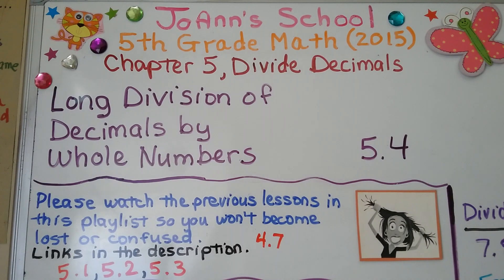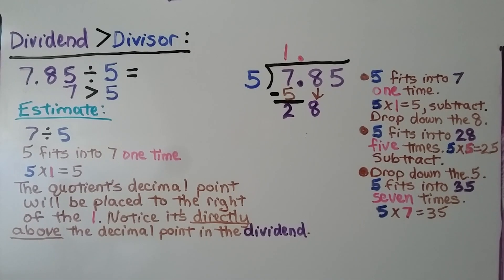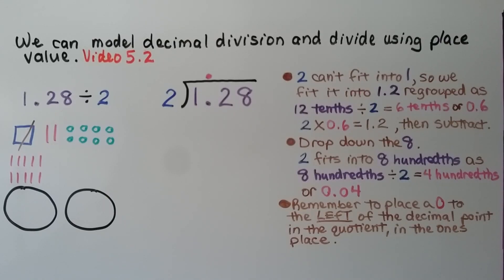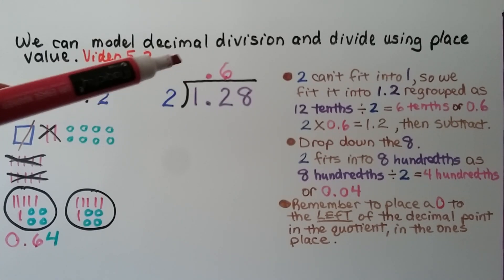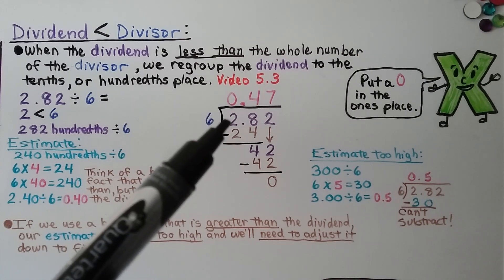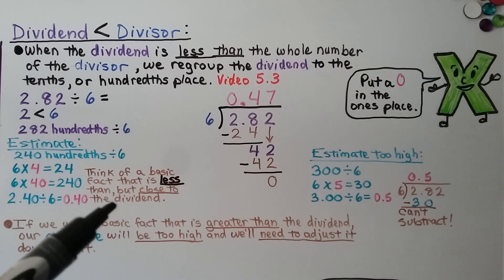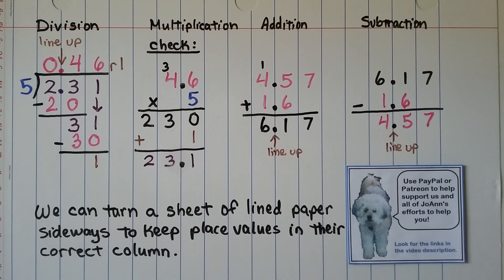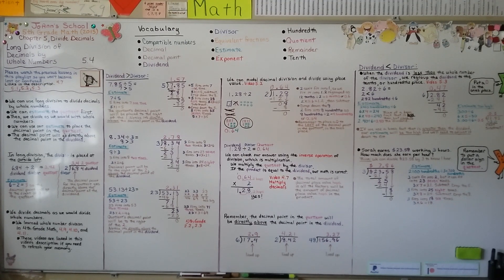5th Grade Math 5.4, Long Division of Decimals by Whole Numbers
We can use long division to divide decimals by whole numbers. We can estimate the quotient first. Then, we divide as we would with whole numbers. We can use our estimate to place the decimal point in the quotient. The decimal point will go directly above the decimal point in the dividend. We show several examples of decimal division when the dividend is greater than the divisor. We review how to model decimal division using a quick drawing. We show how to use place value to do decimal division. We check our quotient using multiplication as an inverse operation. We multiply the quotient by the divisor, and if our product equals the dividend, we have done it correctly. We show an example of regrouping the dividend to the tenths or hundredths place when the dividend is less than the divisor. We solve two word problems that involve long division of decimals by whole numbers.